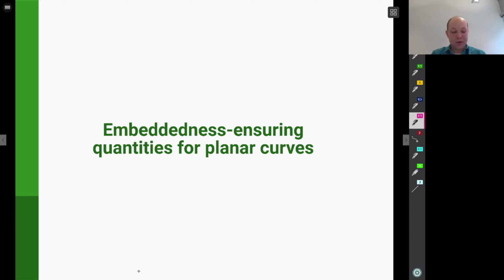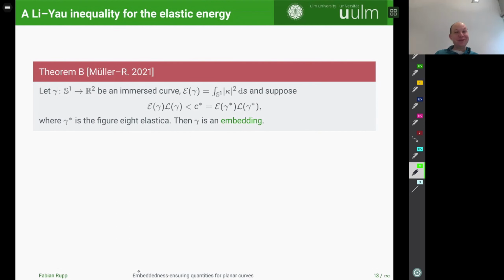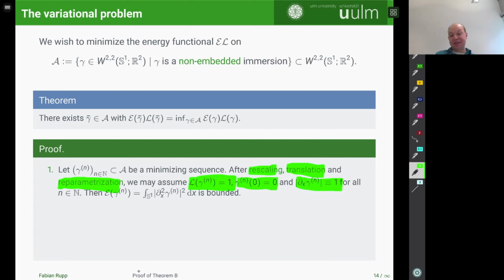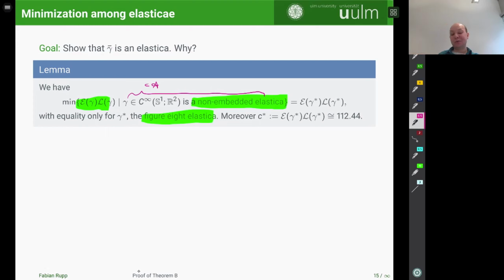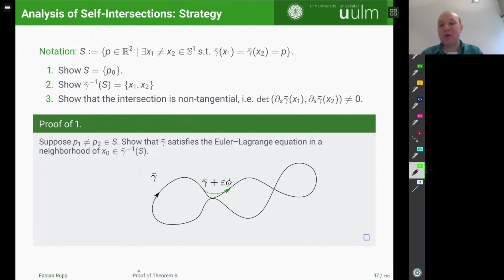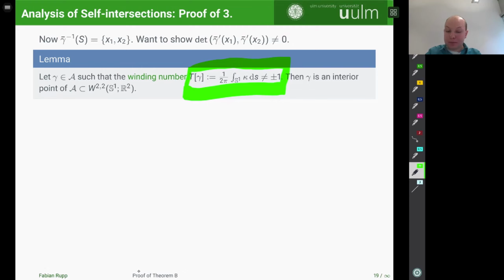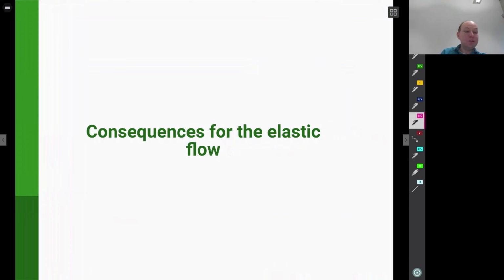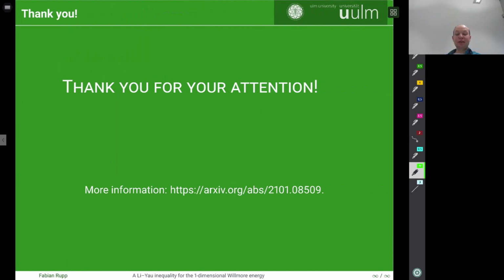[2nd GAF] Fabian Rupp 02 A Li-Yau inequality for the 1-dimensional Willmore energy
[2nd GAF] Fabian Rupp 02